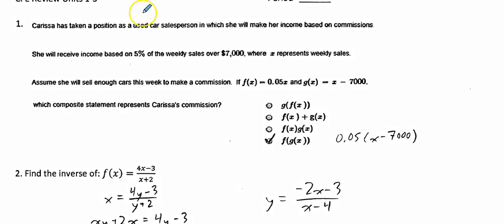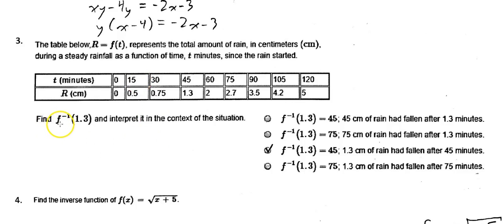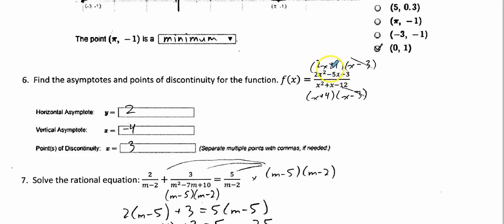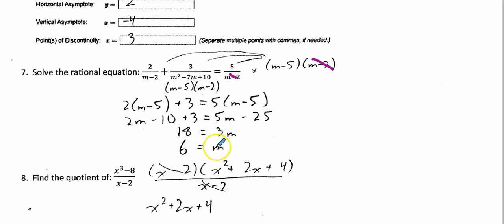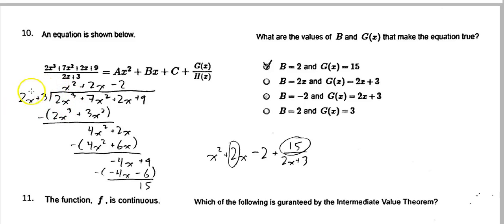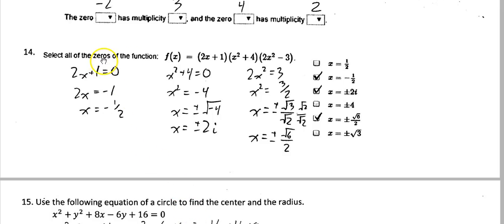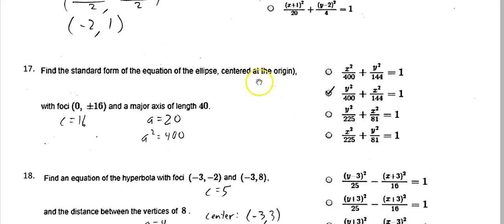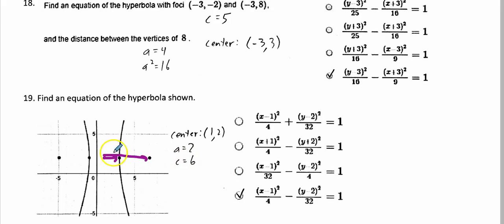Final Exam Practice Quiz Units 1-3